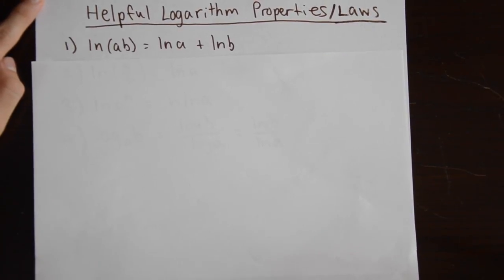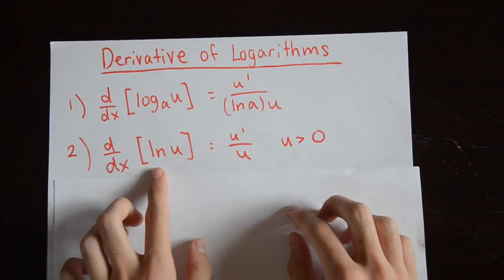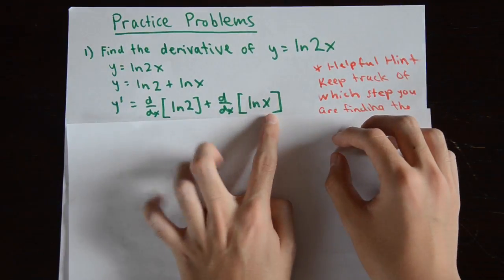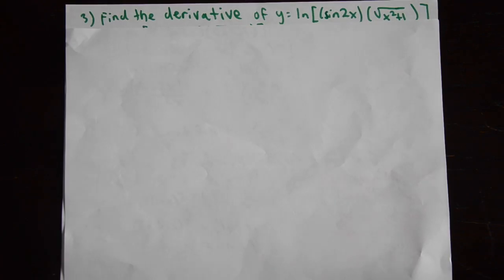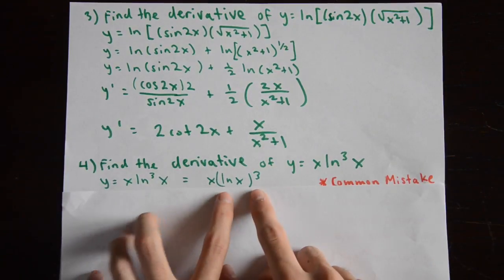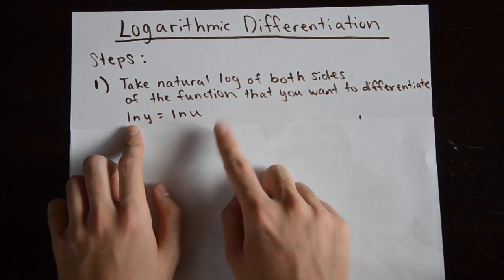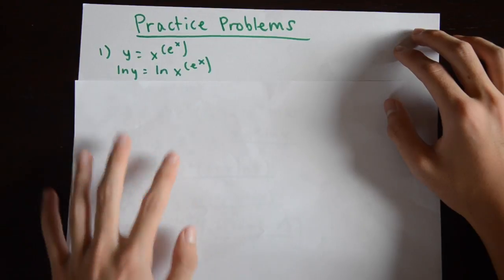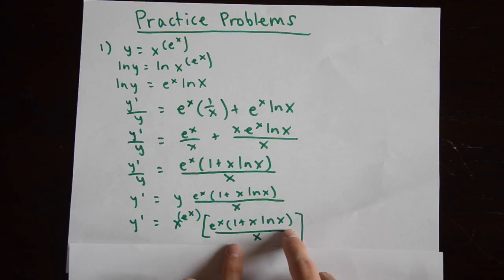Calc AB Video Project - Isaac Lee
Calc AB Video Project
Isaac Lee
Happ Period 1